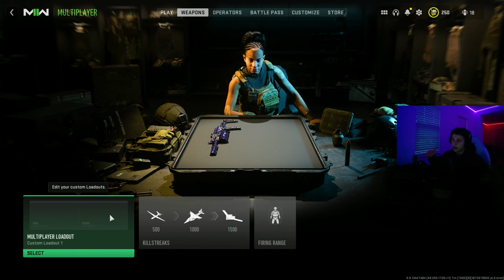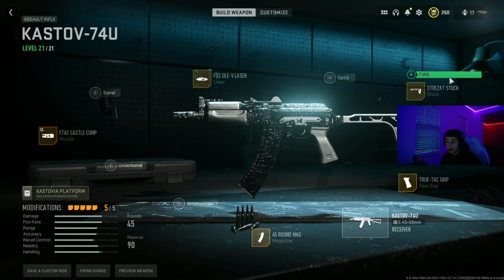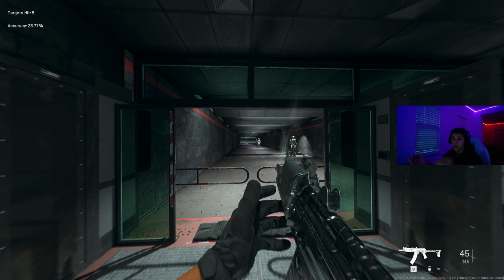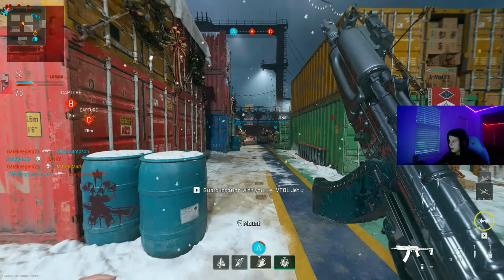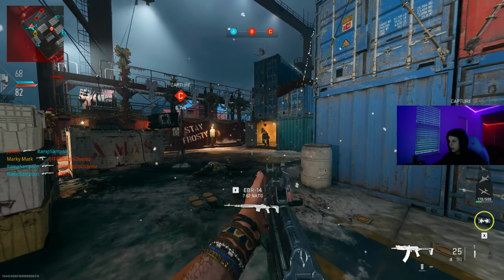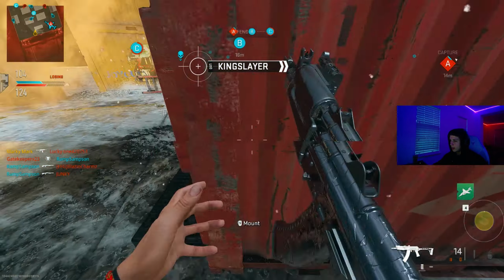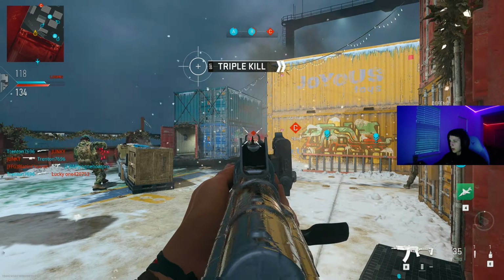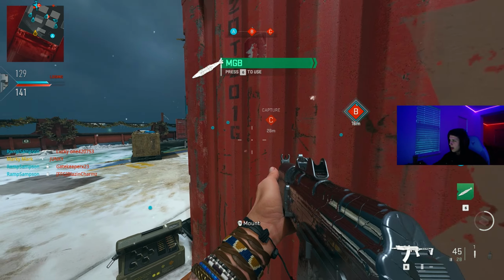This NO RECOIL/QUICK ADS AK47u is BROKEN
FAST ADS/NO RECOIL AK47u in Modern Warfare 2 (Tactical Nuke/164 KILLS)
*Watch in 1440p60 HD, or 1080p60 HD *
Rendered in 144FPS

Intro - 0:00
AK47u Class Setup - 0:50
NUKE Gameplay - 2:42

💖 USE MY CODE "MRK" in the Fortnite it

In this video I show you the BEST KASTOV-74u CLASS SETUP in Modern Warfare 2. This Modern Warfare 2 KASTOV-74u Class Setup is amazing and you need to use this. Make sure to use this KASTOV-74u Best Class Setup asap.